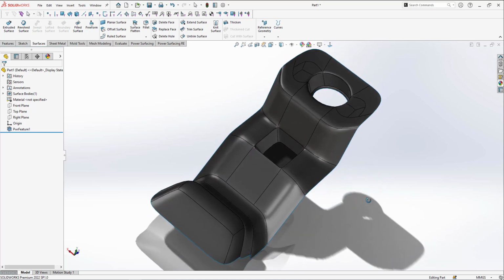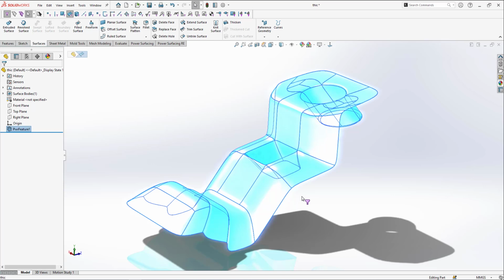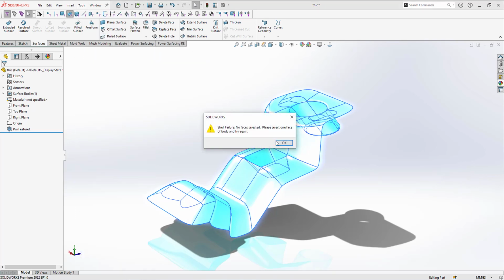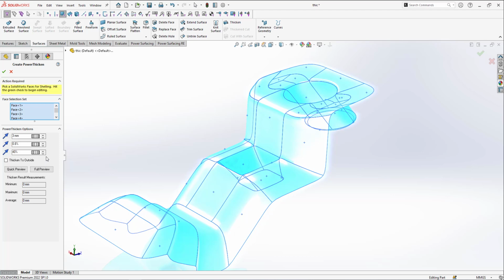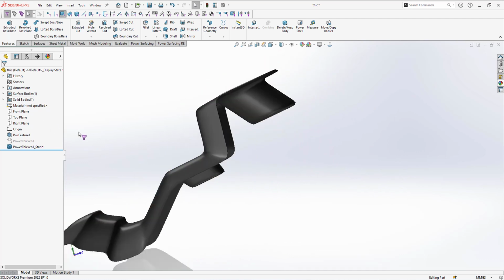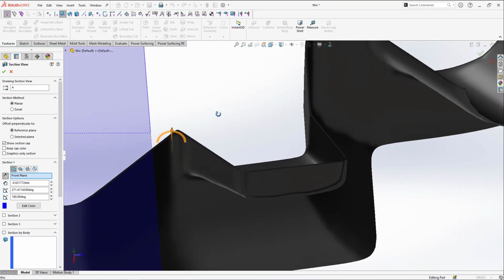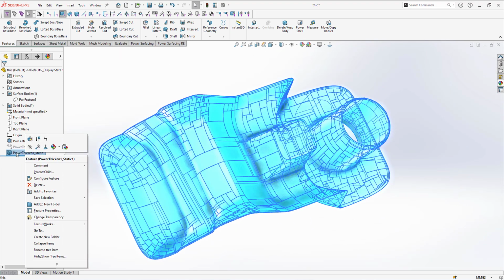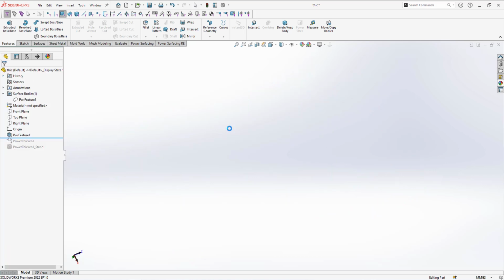When SOLIDWORKS Thickness fail | Power Shell Prevails